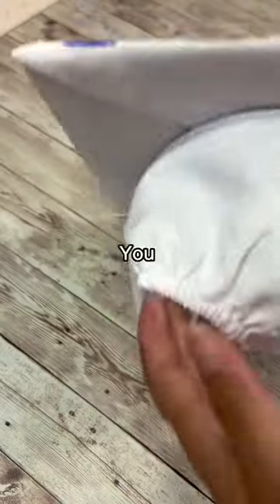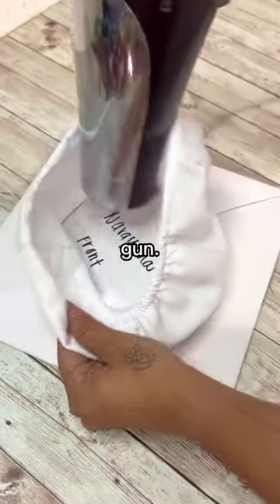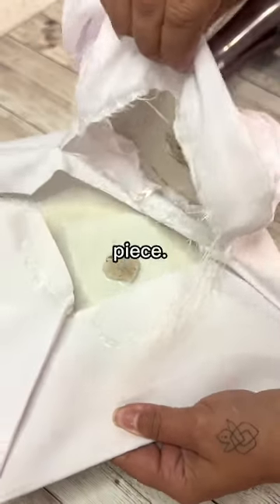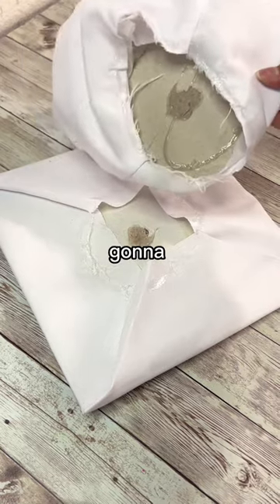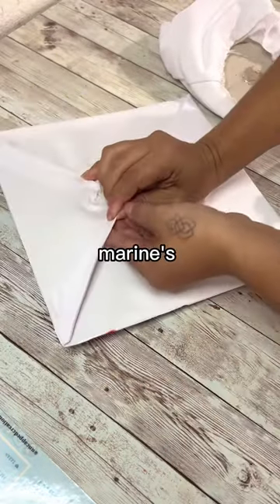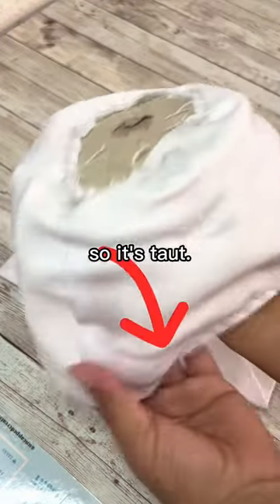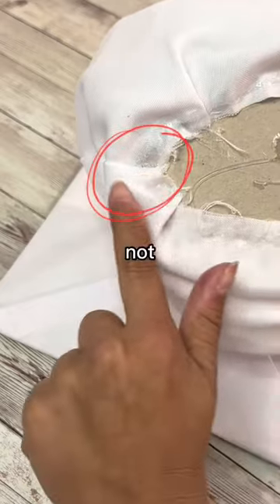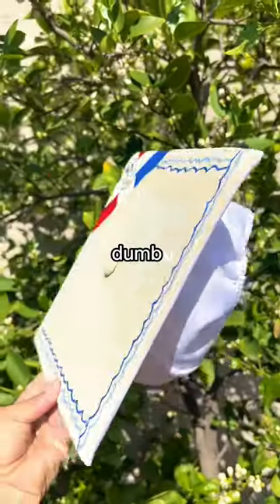Painted Your Grad Cap Wrong & How To Fix It 🎓